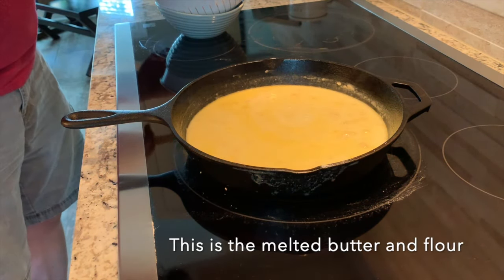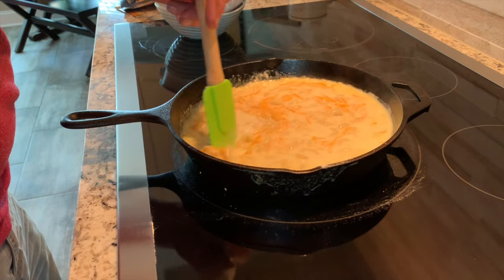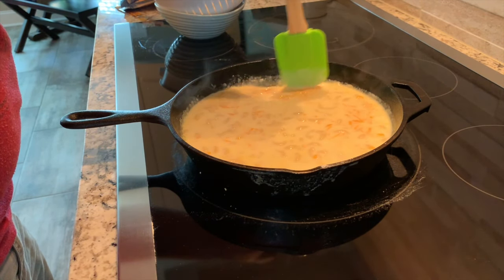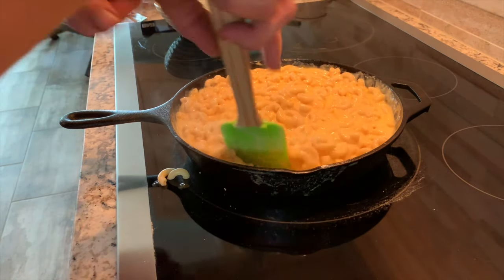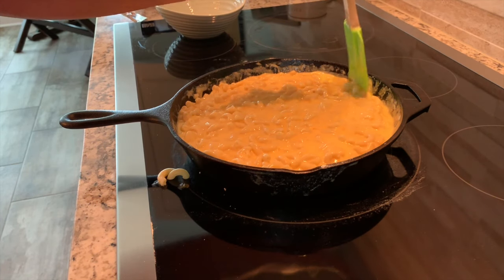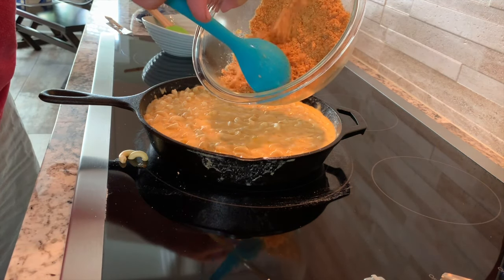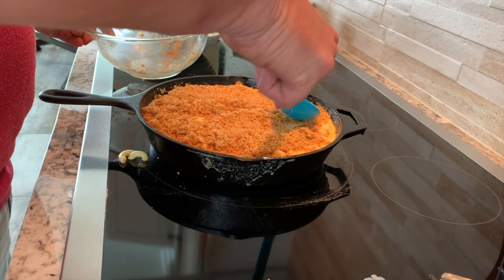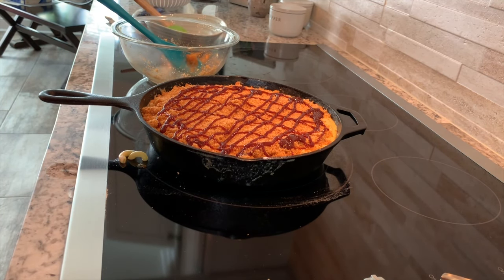Episode 3, Part 4 MAC and Cheese 2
An eventful cook featuring Pork Chops, Mac and Cheese, and a big mistake